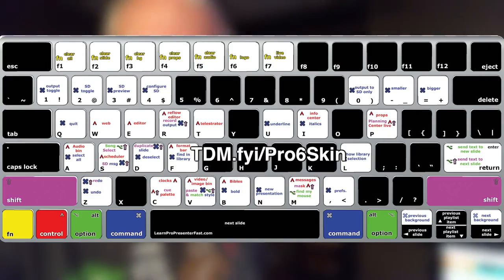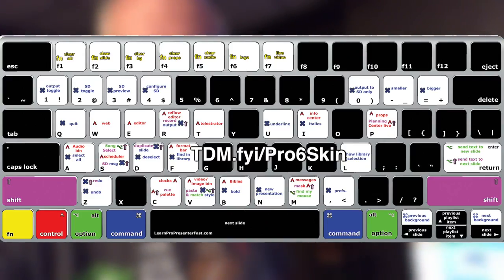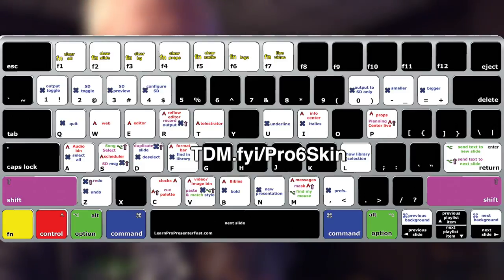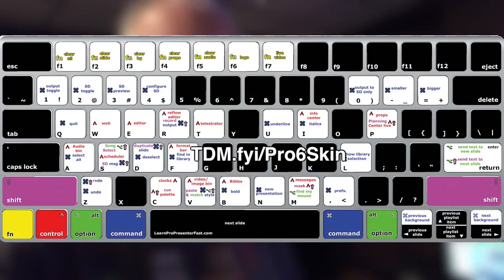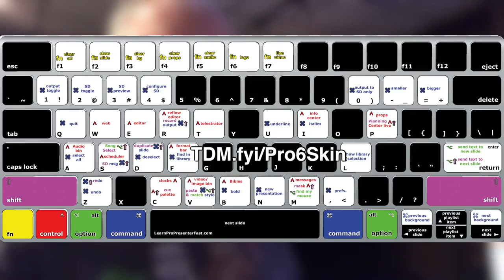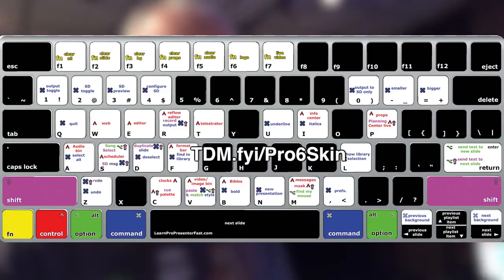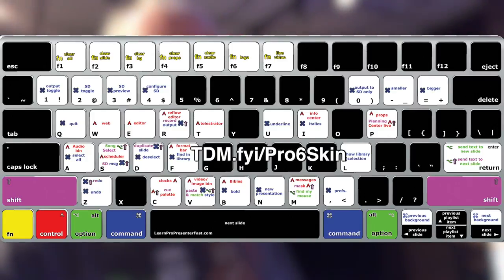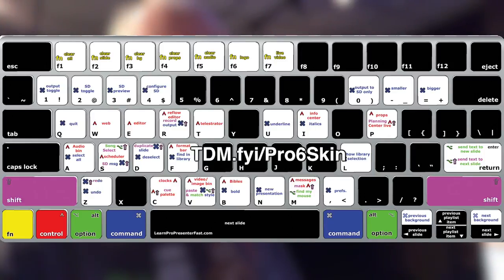A mini tour of Paul's Church -- Sunday VLOG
A quick mini-tour of my church and a peek at one of our services.  This is why I designed the skin, to help churches like mine.  BTW, special guest appearance by Steve and Diana...You'll see who I mean, if you watch.